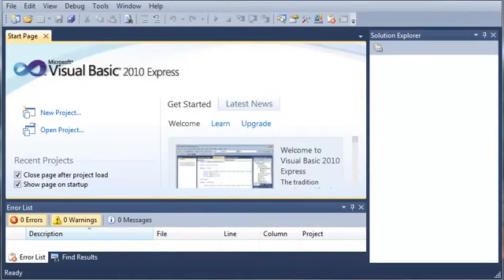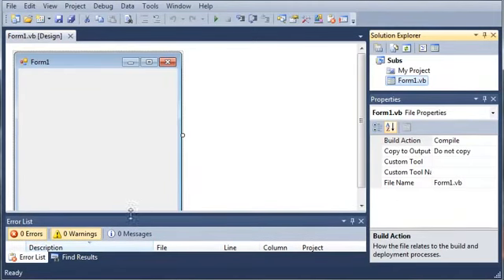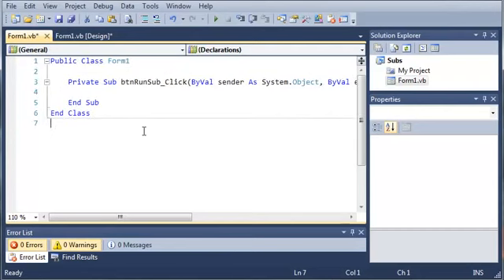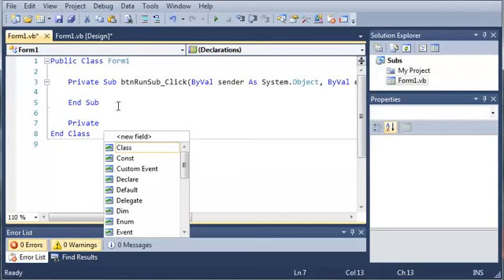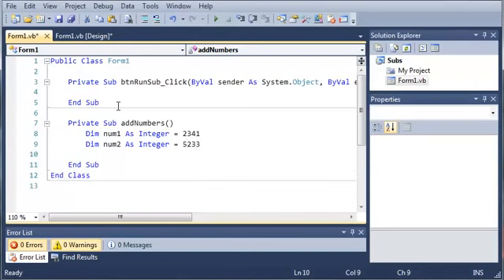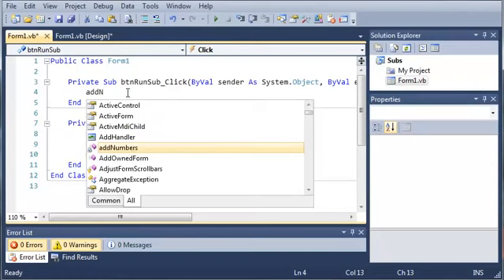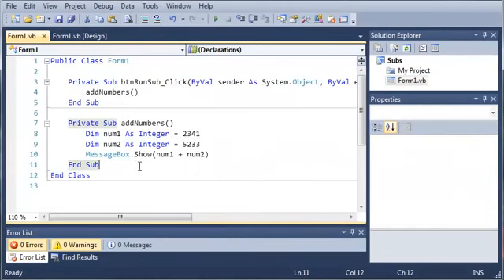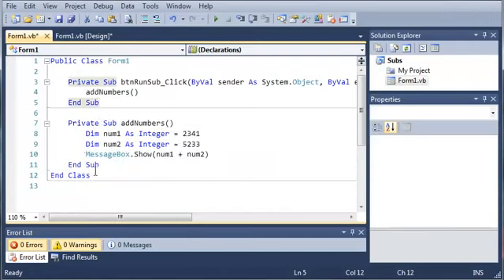Subs using visual basics 2010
Copeid